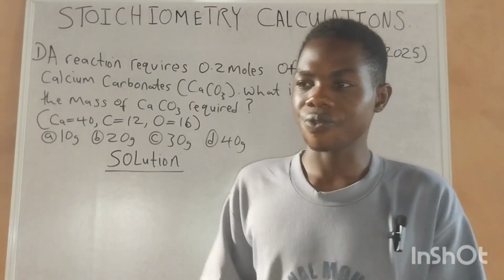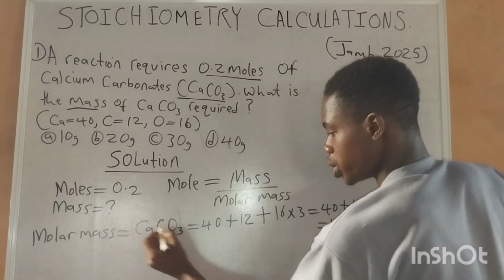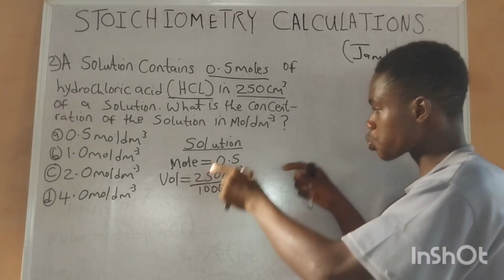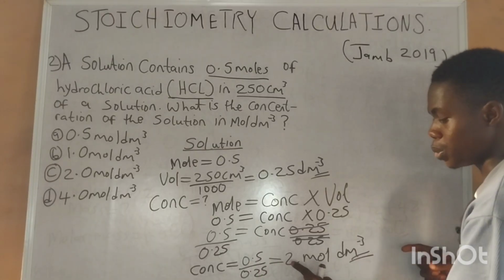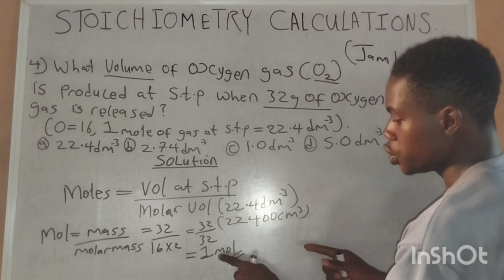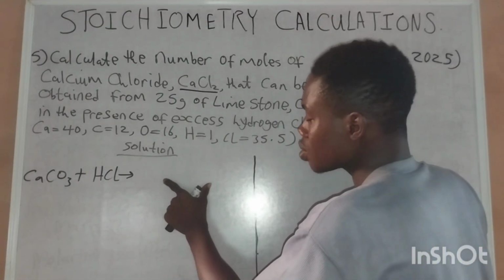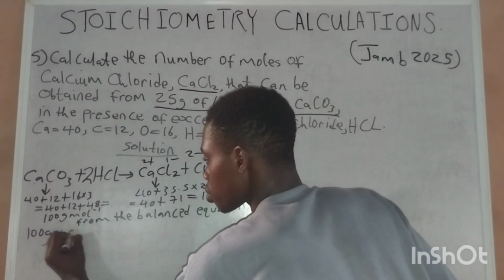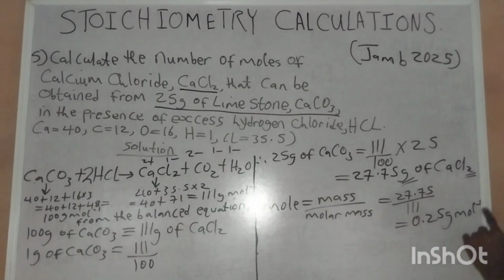JAMB 2026 LIKELY RELATED QUESTIONS ON STOICHIOMETRY